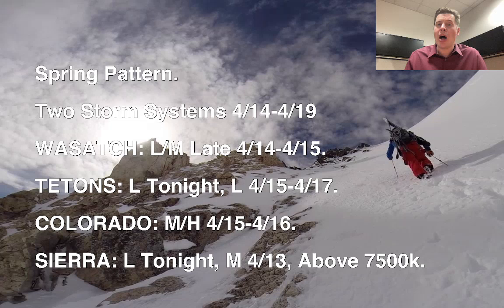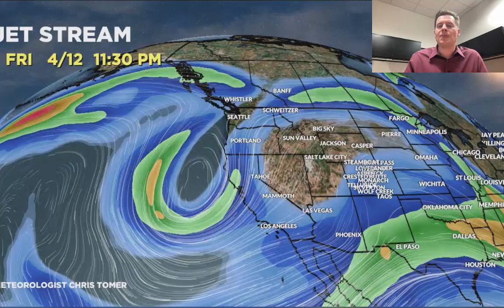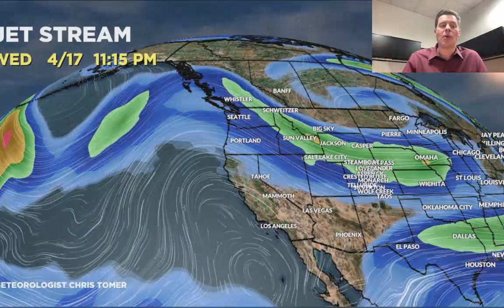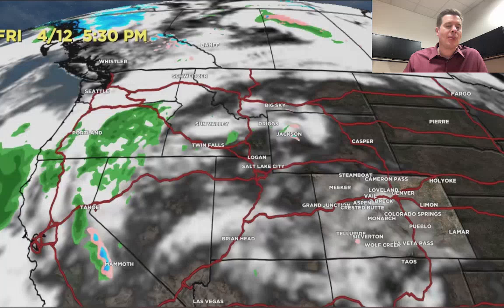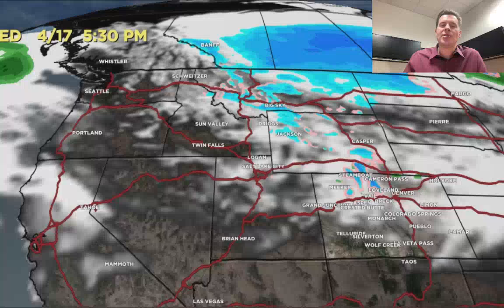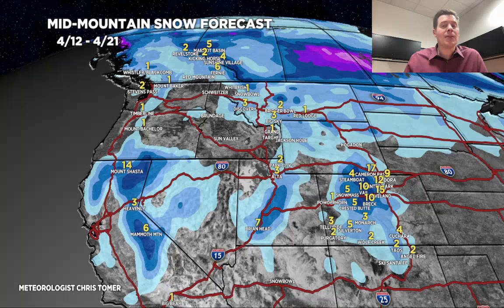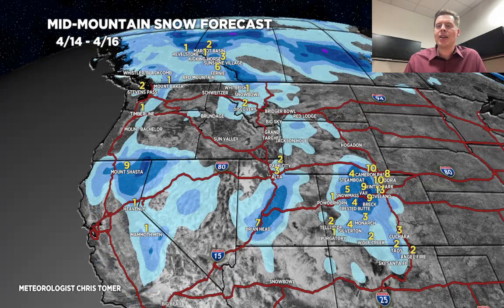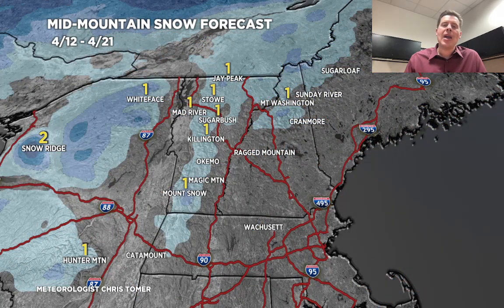AM Mountain Weather Update 4/12, Meteorologist Chris Tomer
Spring Pattern.

Two Storm Systems 4/14-4/19, Both Trending Weaker.

WASATCH: L/M Late 4/14-4/15.

TETONS: L Tonight, L 4/15-4/17.

COLORADO: M/H 4/15-4/16.

SIERRA: L Tonight, M 4/13, Above 7500k.